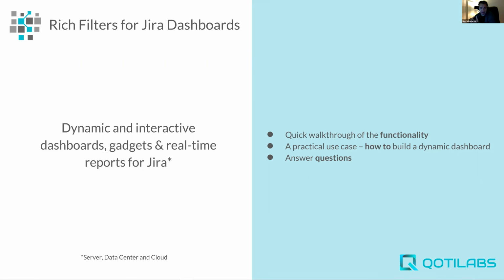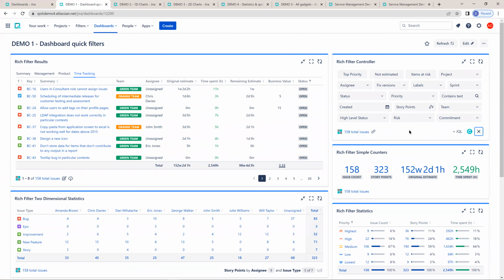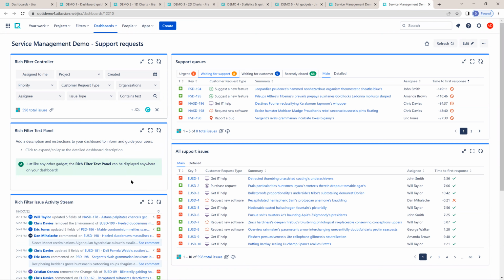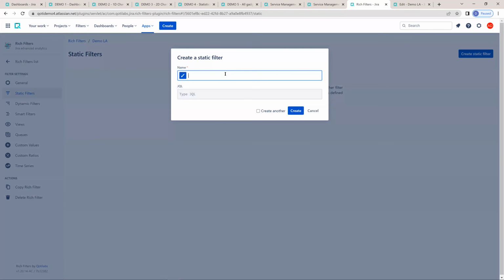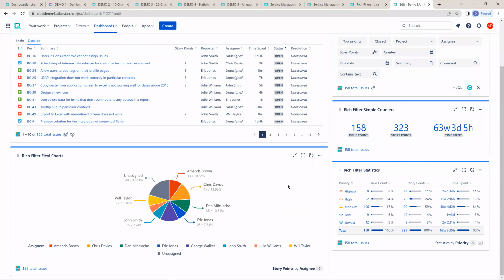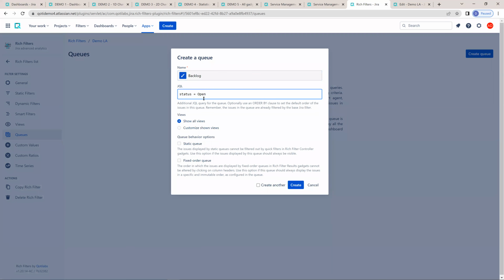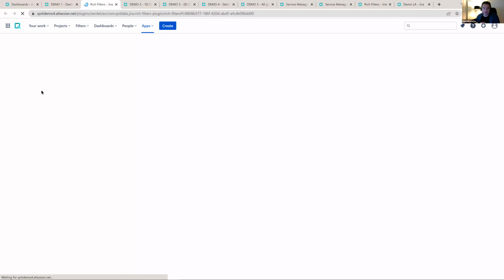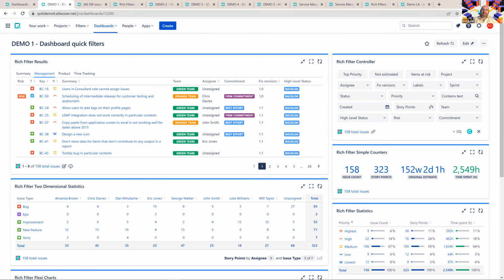2022-10-18: Extending Jira Dashboard Capabilities with Rich Filters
Presented by DAN MIHALACHE, CEO of Qotilabs and Product Owner of Rich Filters. This will be a demo showcasing how Rich Filters can extend the capability of Jira Dashboards for both Data Center and Cloud, providing a filterable experience that enables instantly refined scope to get the perspective users need. One dashboard can perform the job of many through use of quick filters to slice Jira data any number of ways.